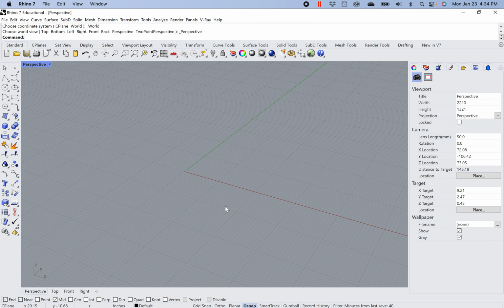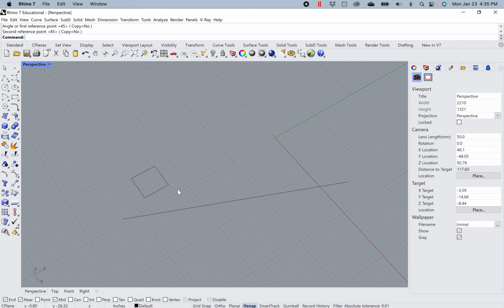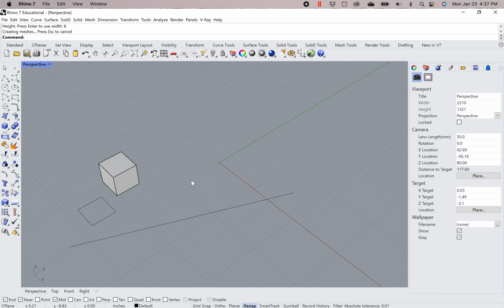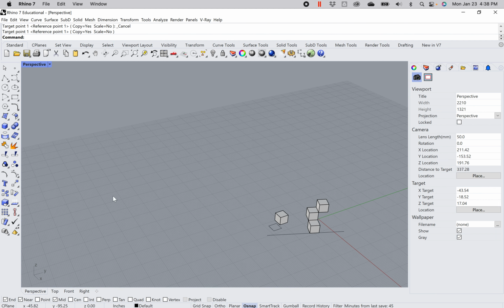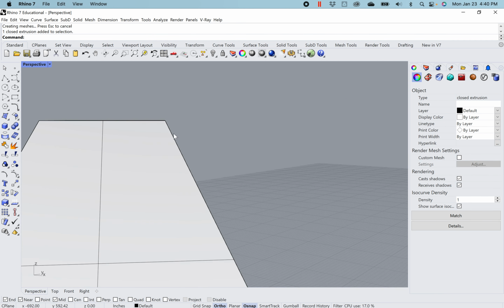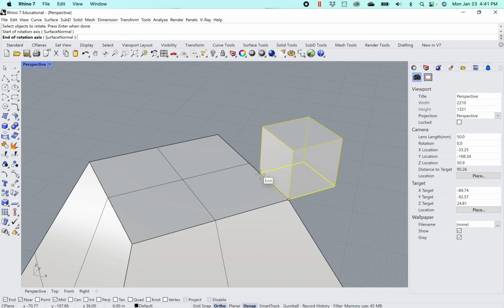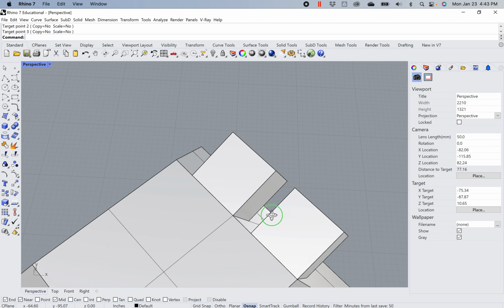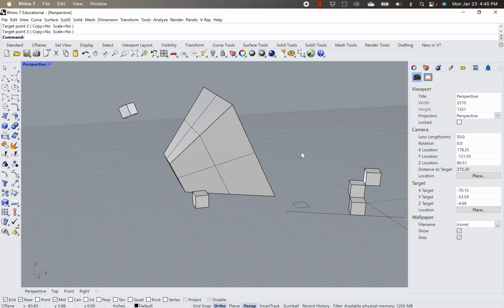Orient and Orient 3 Pt